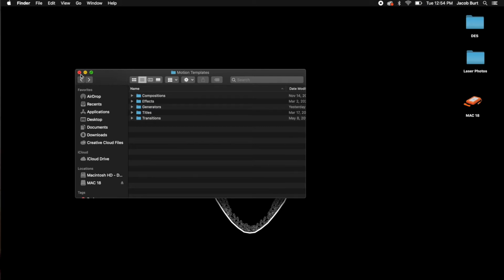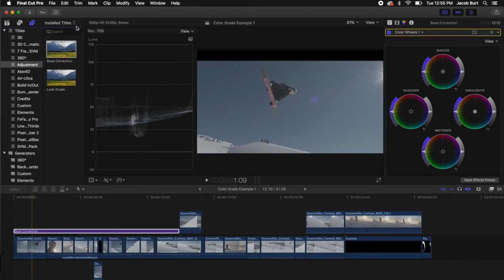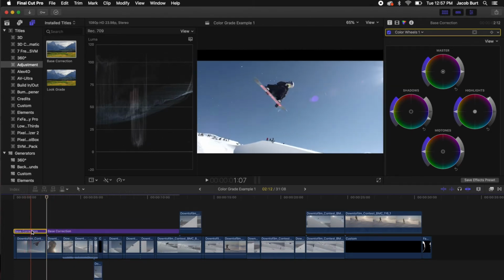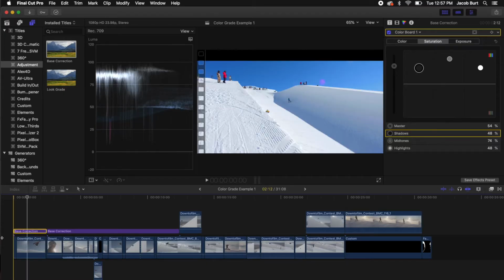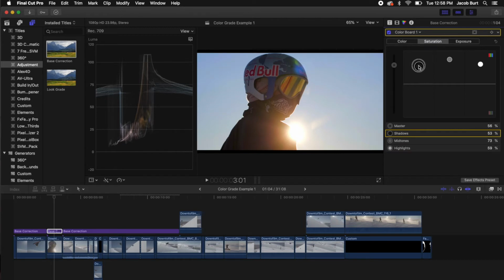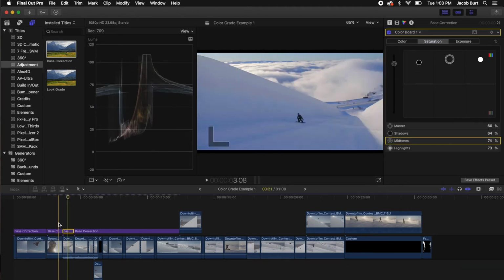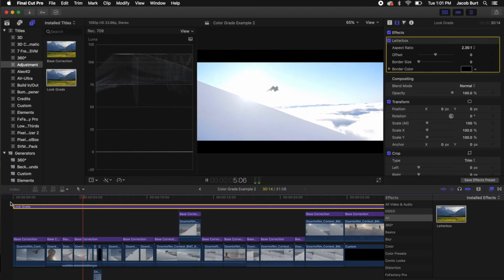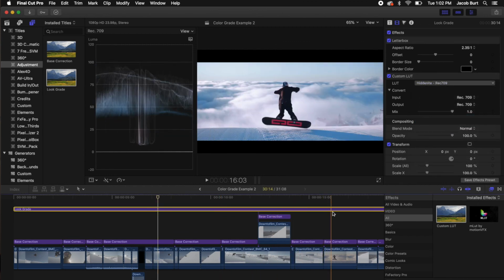Quick & Easy Color-grading in Final Cut Pro X (No Plug-ins)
Here's a run-through on how to color grade in Final Cut Pro X. No plug-ins are necessary.

Hit the links to follow on YouTube, IG, or Twitter;